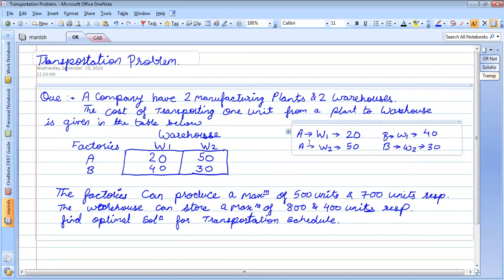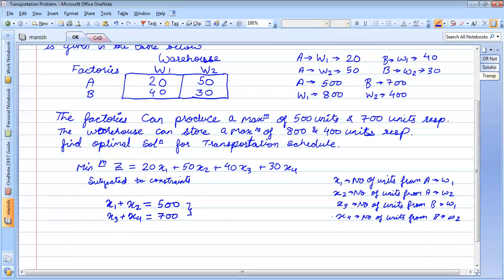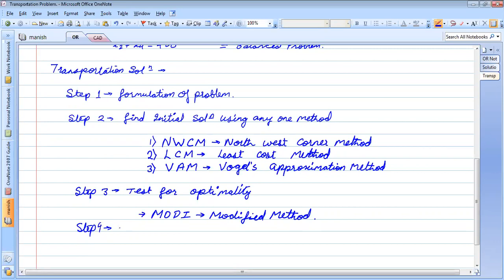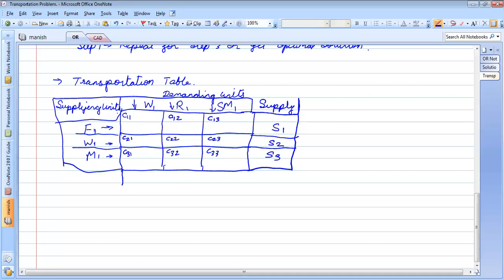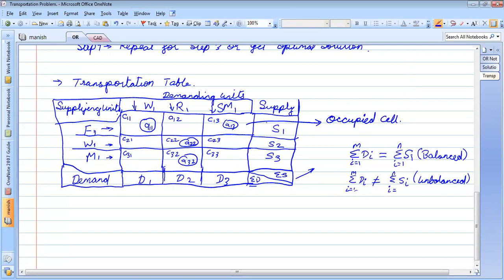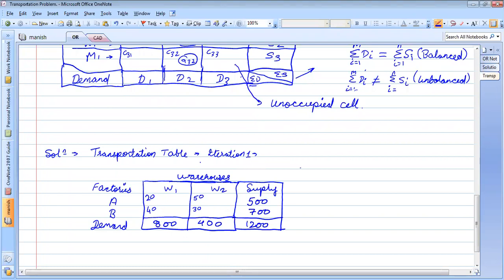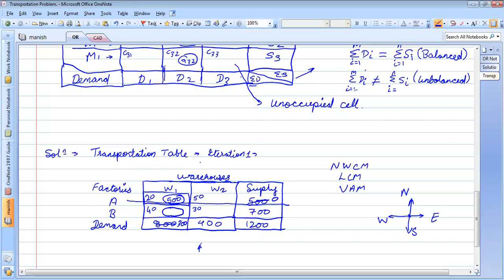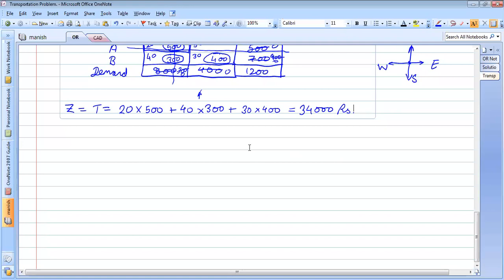Introduction to Transportation Problem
Recording of class of 23/09/2020